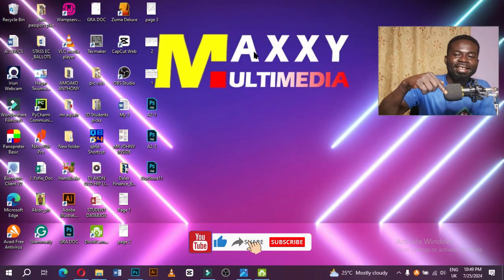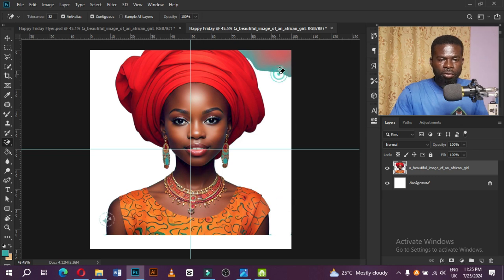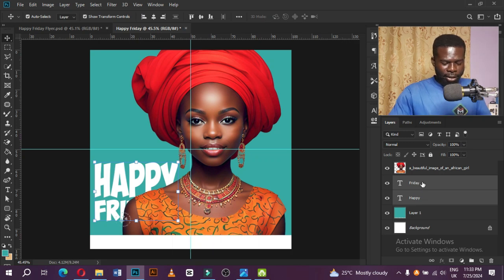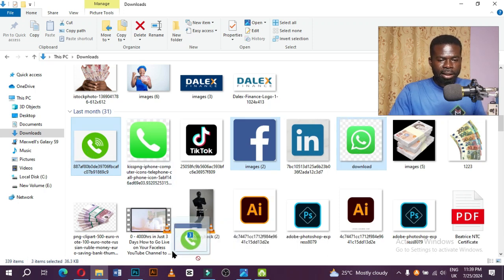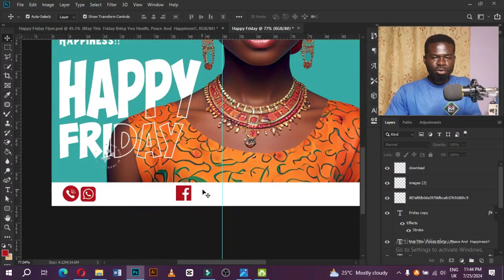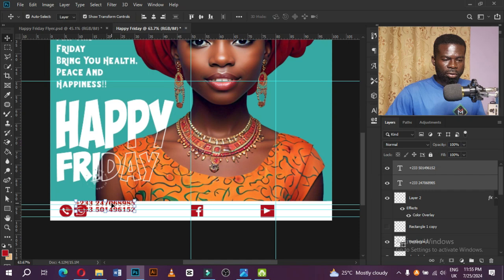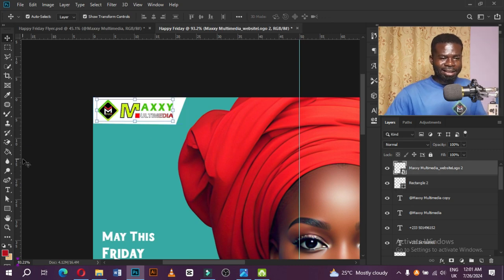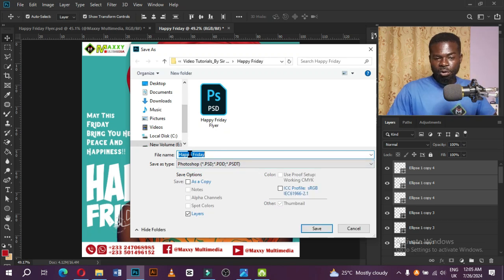Photoshop -- How to Design Happy Friday Flyer With Adobe Photoshop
In this video tutorial, you will learn how to create a Happy Friday Flyer in Adobe Photoshop in simple steps.